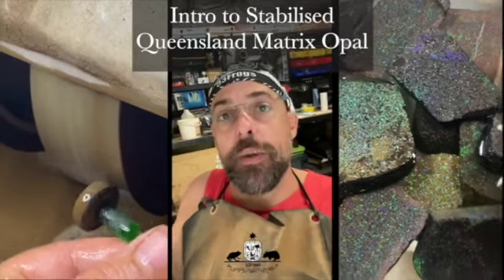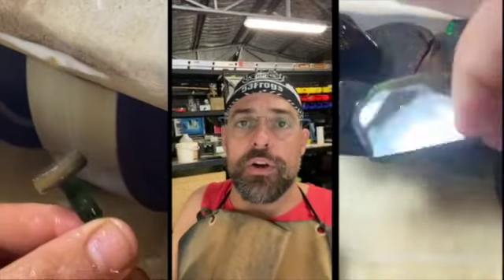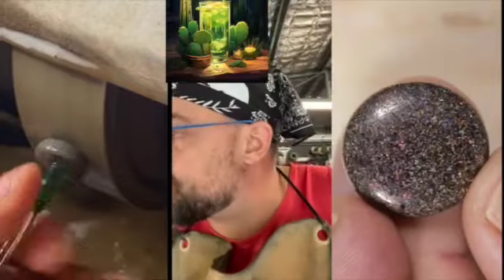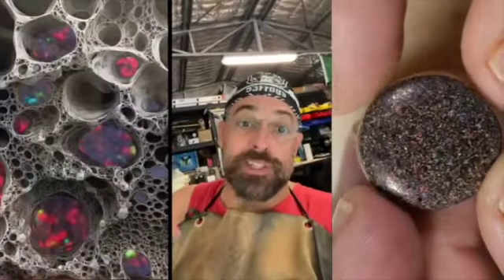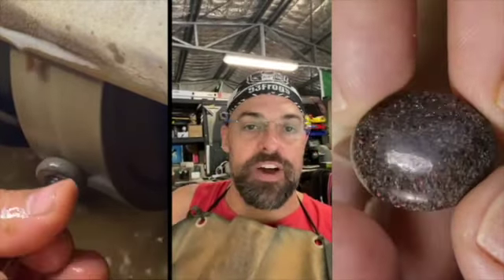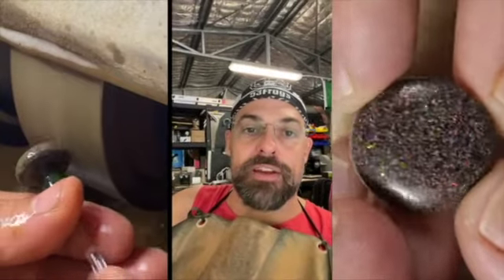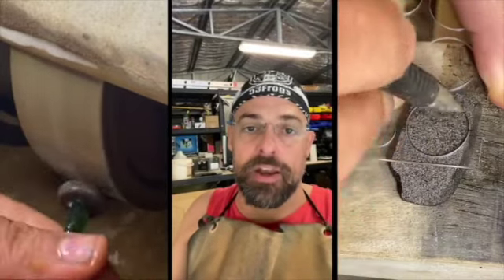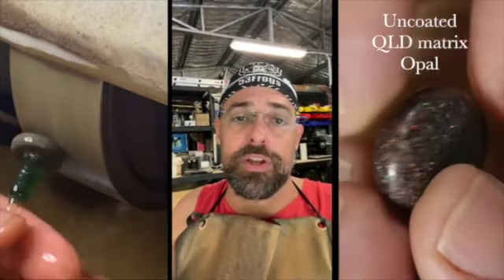Stabilised Queensland Matrix Opal